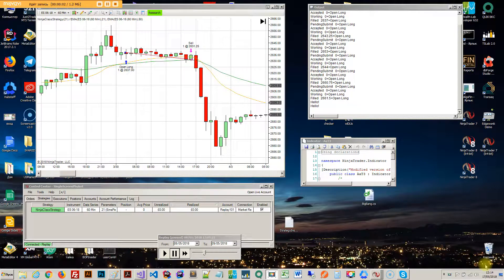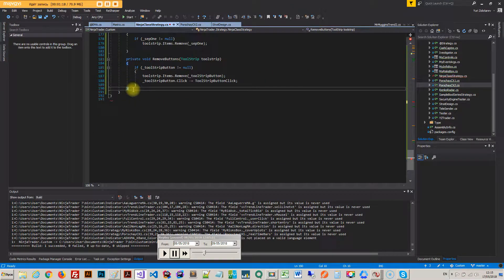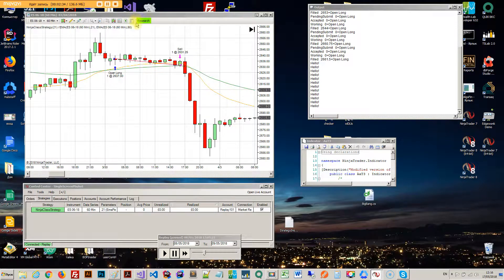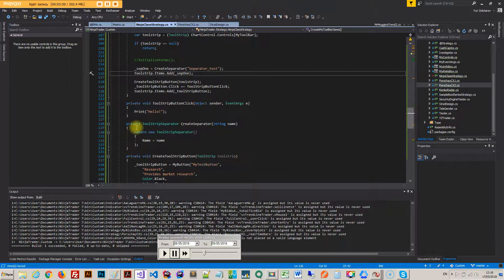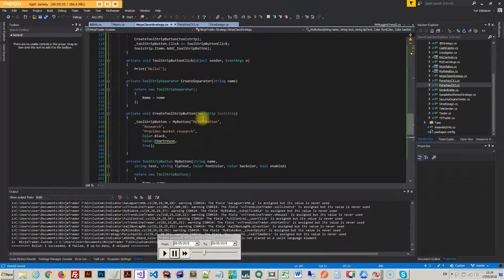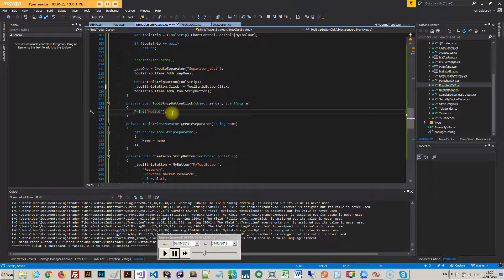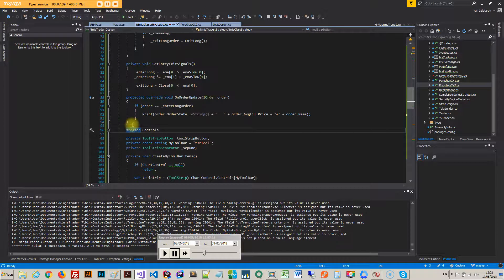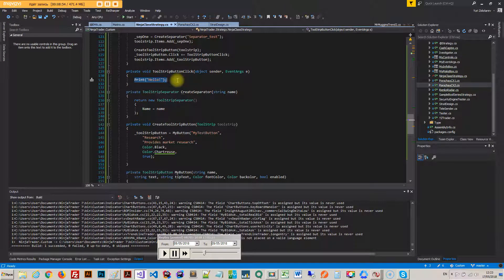Ninja Trader - Adding Custom Buttons